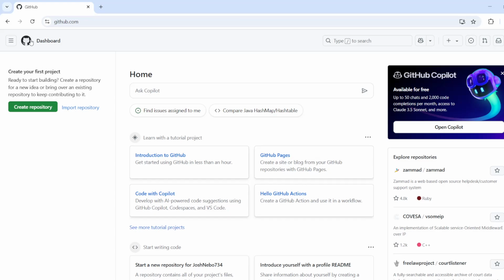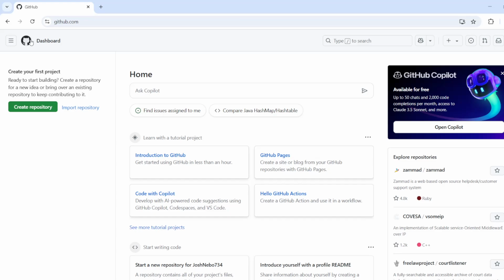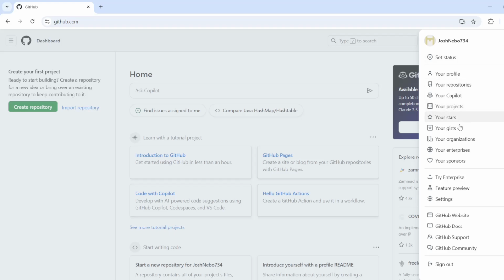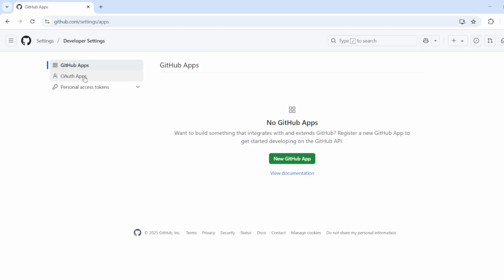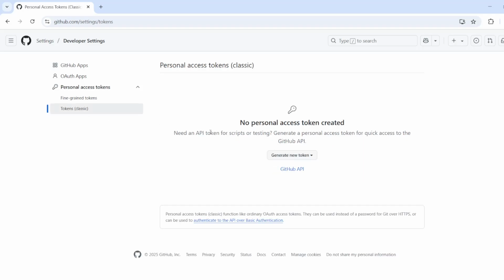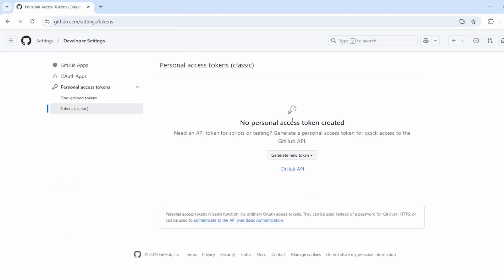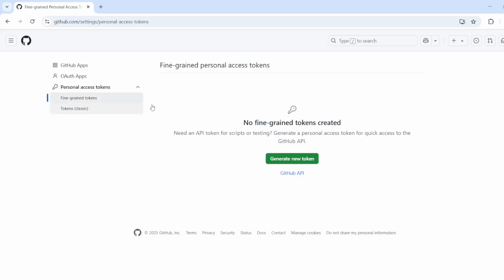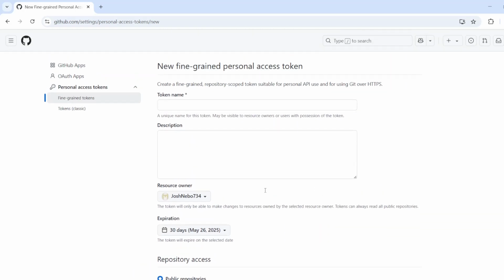How To Create a Personal Access Token PAT on GitHub (Quick Tutorial)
In this video I will show you How To Create a Personal Access Token PAT on GitHub. It would be good if you watch the video until the end so that you don't miss important steps.